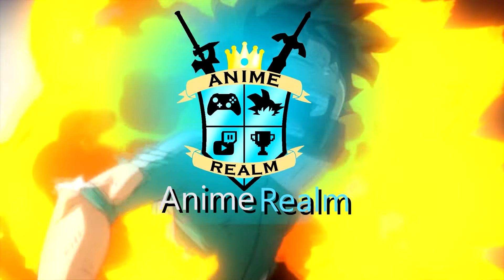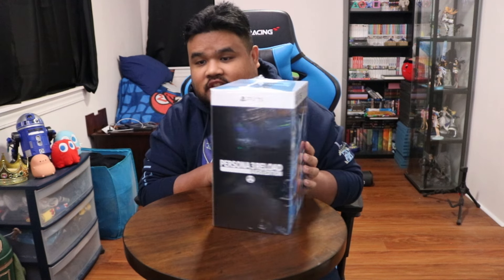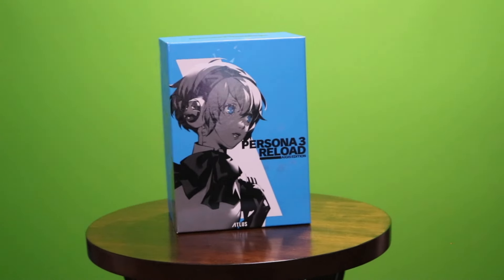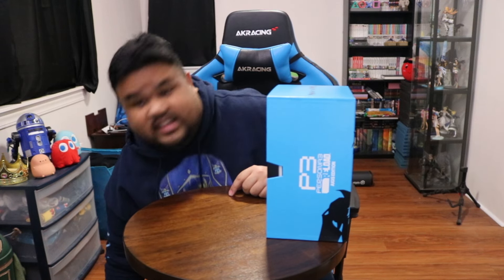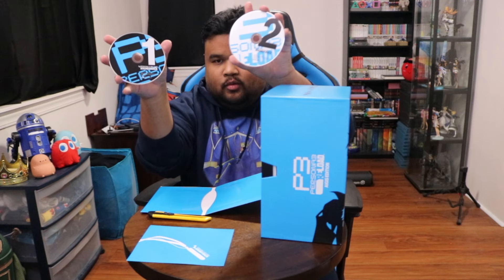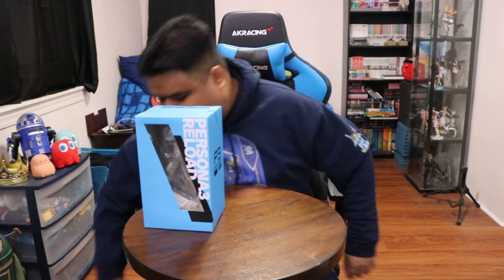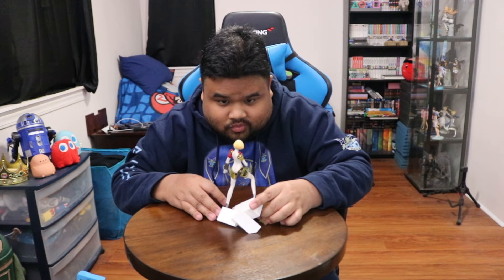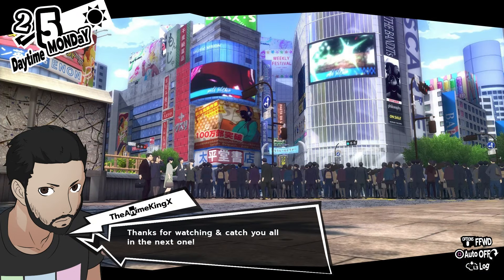Persona 3 Reload Collector's Edition (Aigis Edition) Unboxing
Hey everyone! It is I, TheAnimeKing and I have finally returned with another video! I hope you all enjoy this unboxing of the Persona 3 Reload Collector's Edition (Aigis Edition)!  I have played and enjoyed the heck out of both Persona 5 Royal and Persona 4 Golden so far, and I am SUPER excited to finally play Persona 3 for the first time ever! I hope you all enjoy this little unboxing video so you can also see what this edition had come with and if you did enjoy, please go ahead and give the video a like and don't forget to subscribe for more content as well!
Video Chapters:

0:00 Opening
0:24 Intro Talk
1:56 Unboxing Start
4:17 Game Reveal
5:48 Soundtrack
7:33 Artbook
8:10 Figure
11:01 Concluding Talk